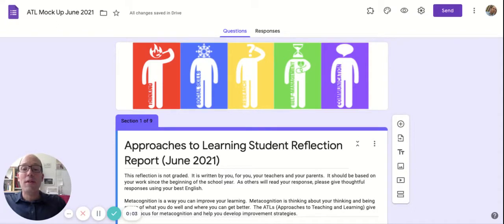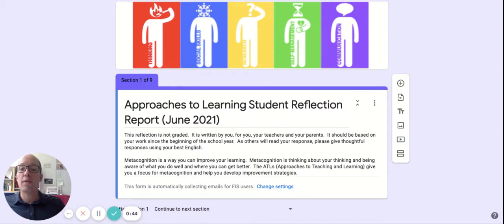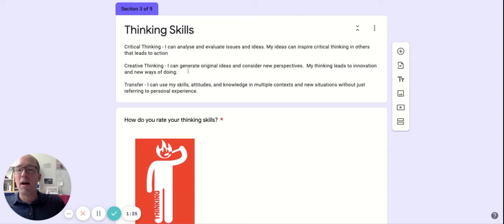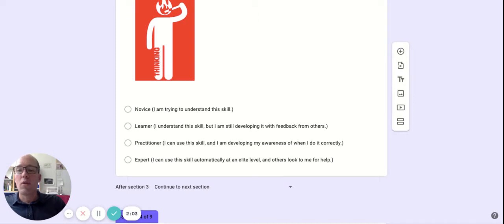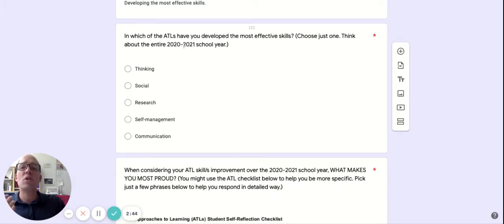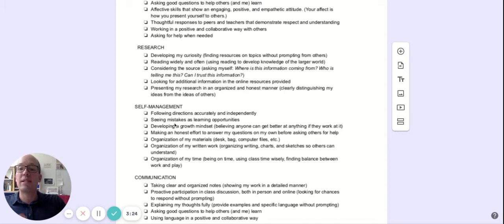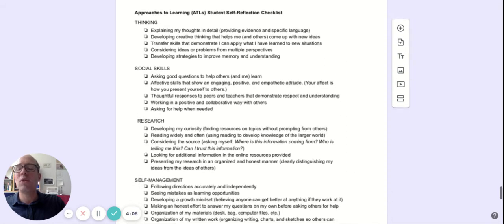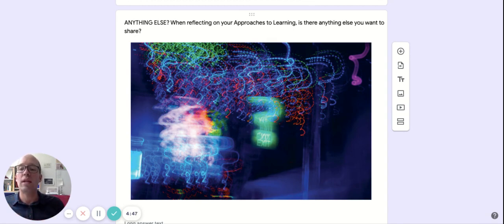ATL Report Advice June 2021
Mr. Neal explains how to complete your end-of-the-year ATL Student Reflection report.